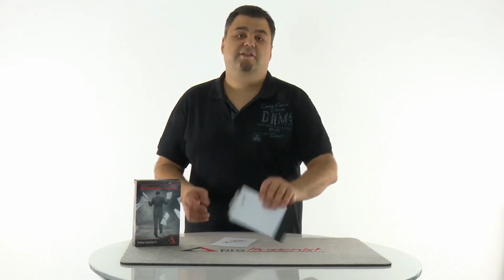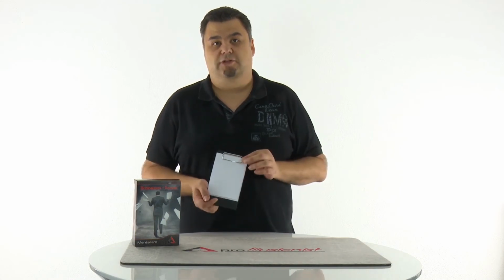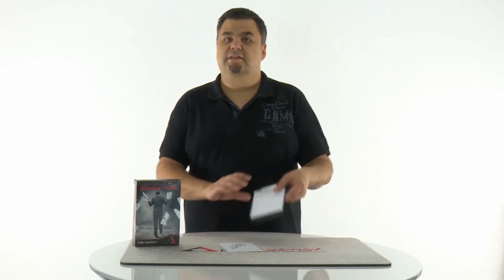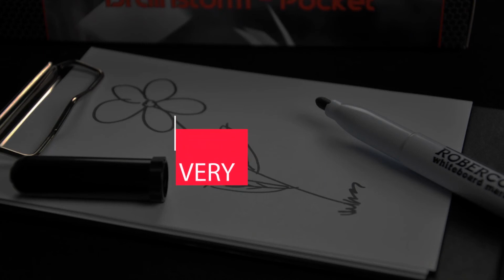BRAINSTORM POCKET by Markus Bender